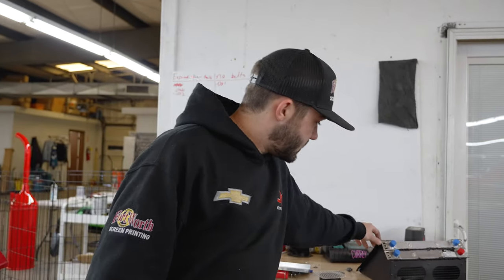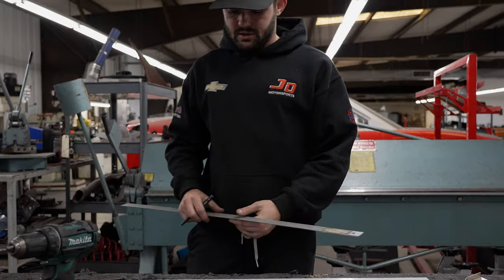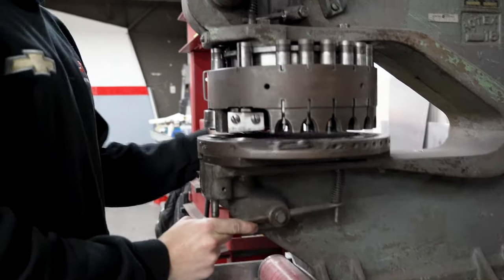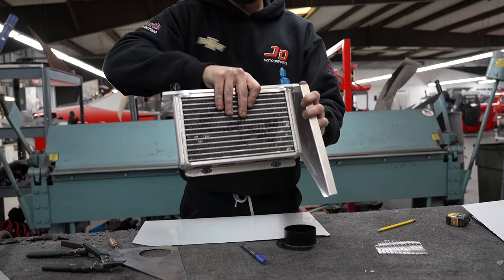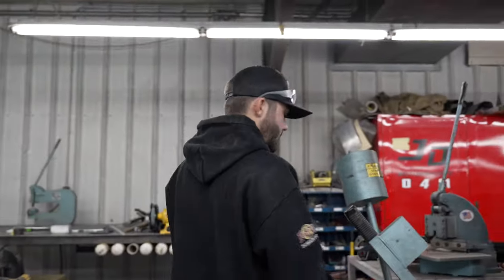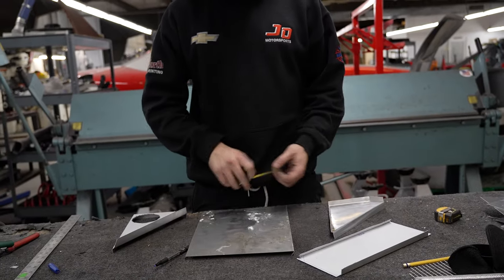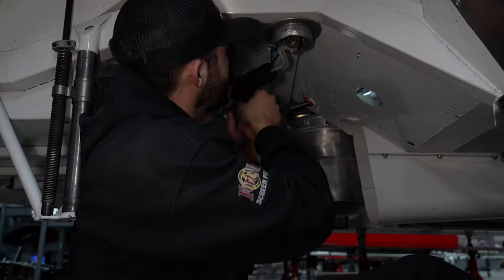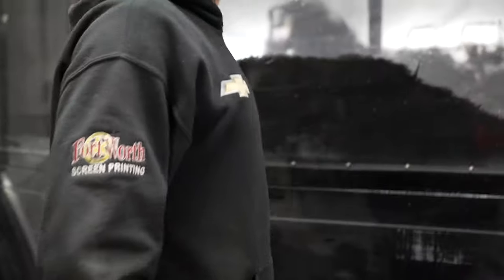Bayley Currey: Vlog #1 - Building a Gear Cooler